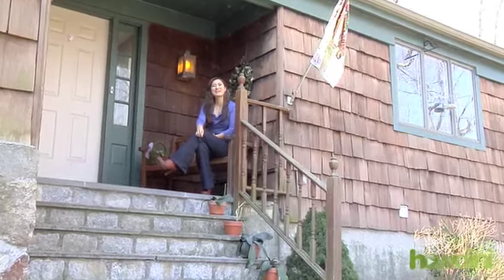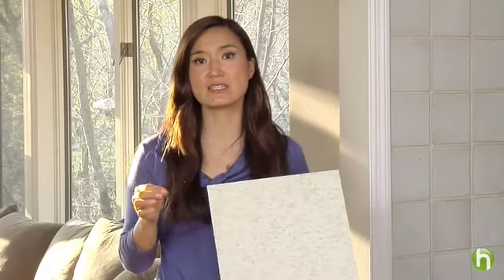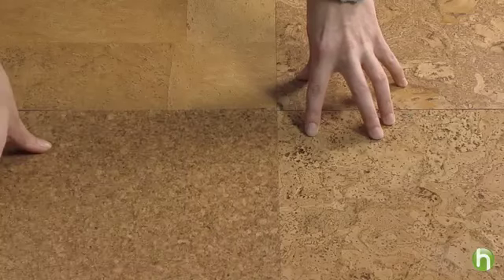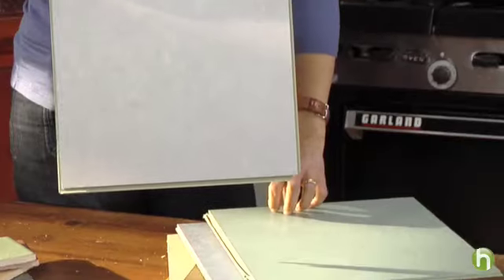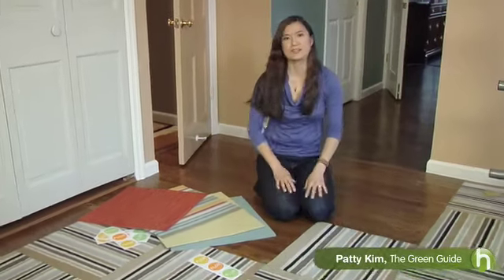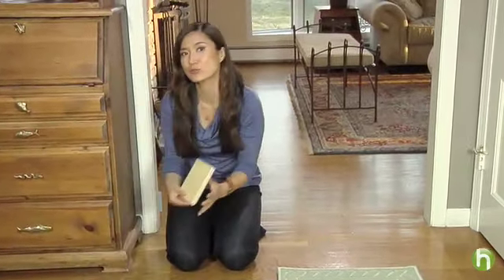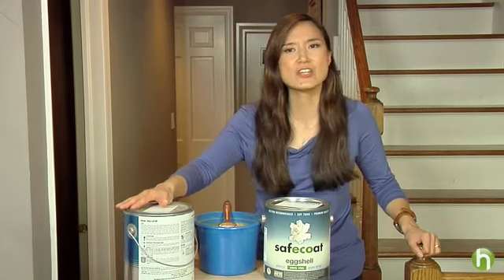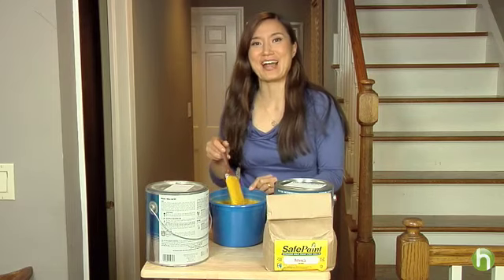Green home remodeling: How to remodel for a green home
If you're planning some home remodeling, why not consider ideas for going green at home? Patty Kim from the Green Guide shows simple but significant green home remodeling tips to improve your personal environment and help the planet, too.